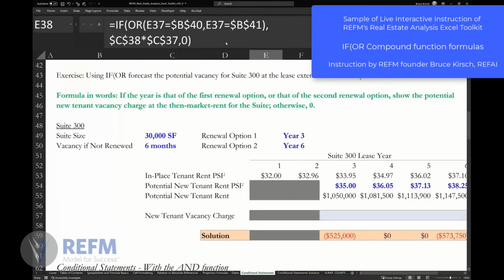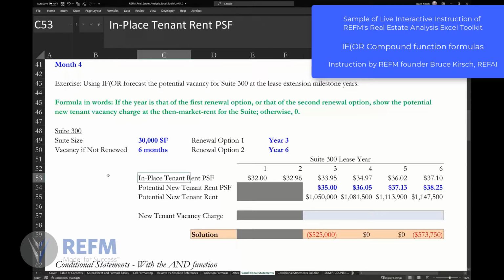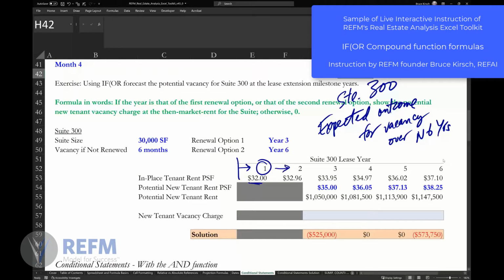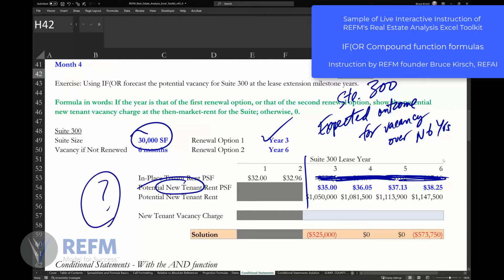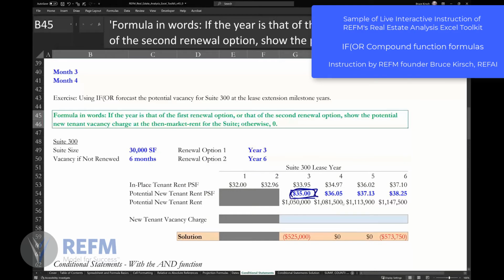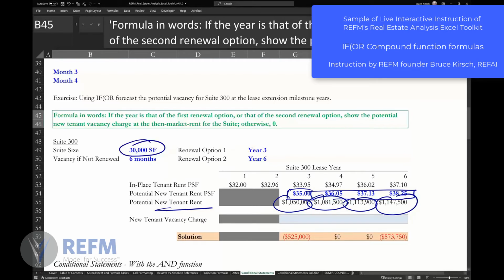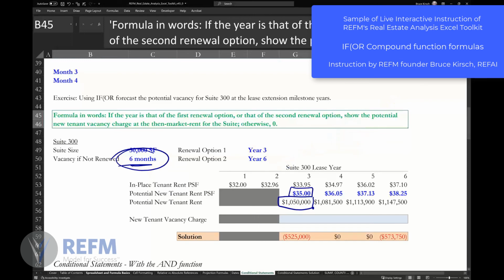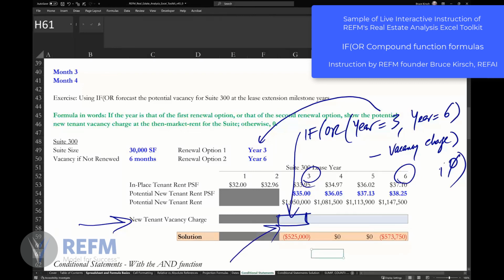Commercial Suite Vacancy Modeling Basics Using An IF(OR compounded formula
How do commercial landlords think about potential lease rollover vacancy for a suite? How do analysts model it out? Learn the basics of both in this free 6-minute video. Want to dig deeper and earn a meaningful resume credential?